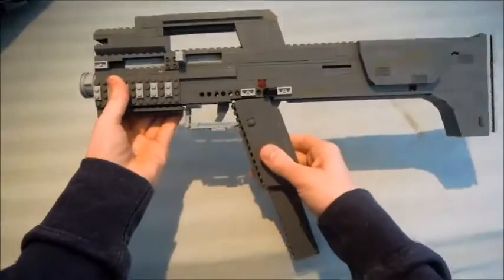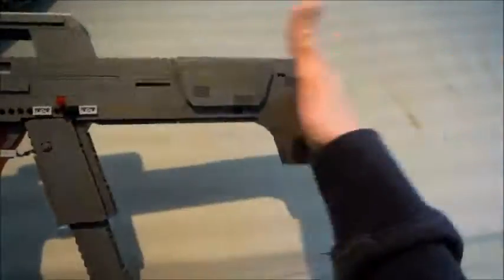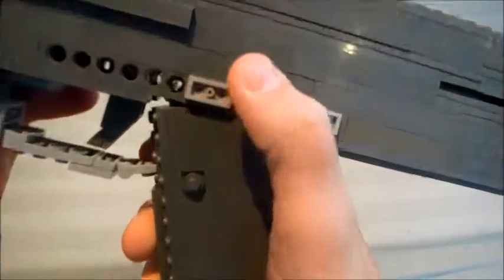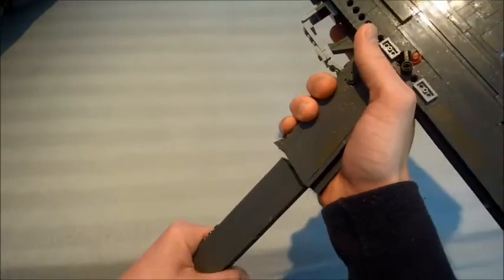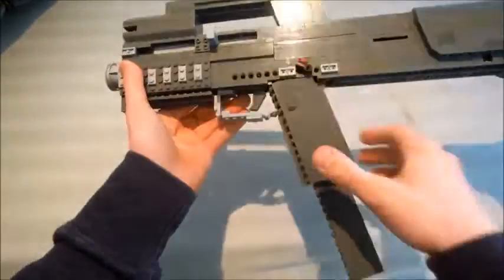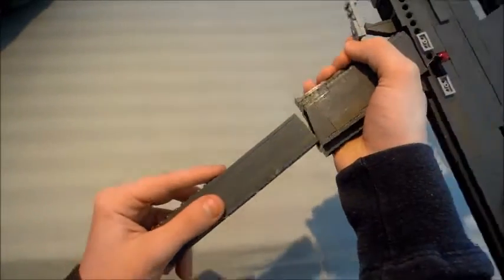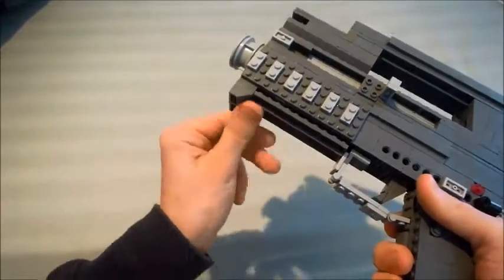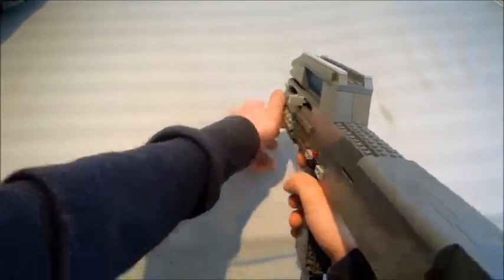LEGO N-CMP (Custom) | Jim's Lego Guns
Hey Guys! Today I have a new gun! Some of my guns might take a while to build, so watch my older videos or the ones below meanwhile! Hope you enjoyed!

I have a Twitter and Instagram you can follow, for fun!